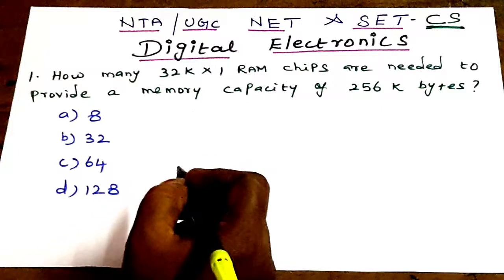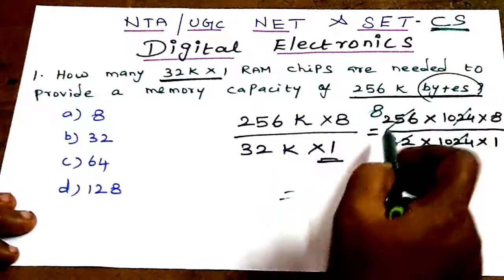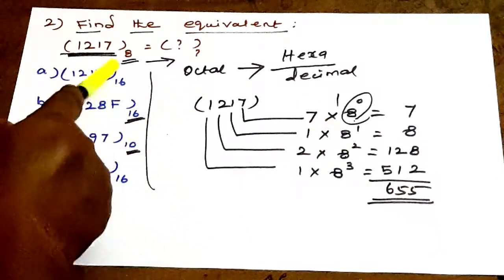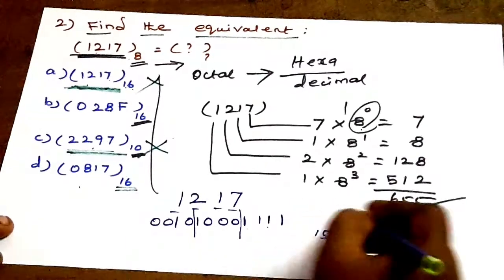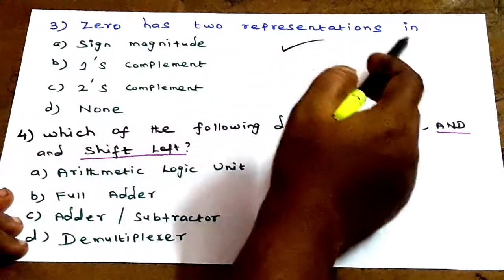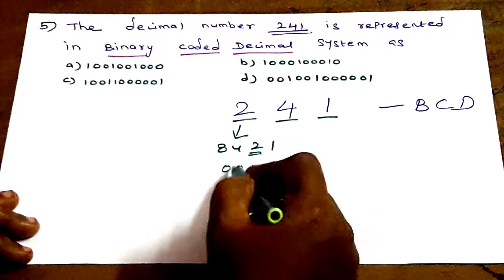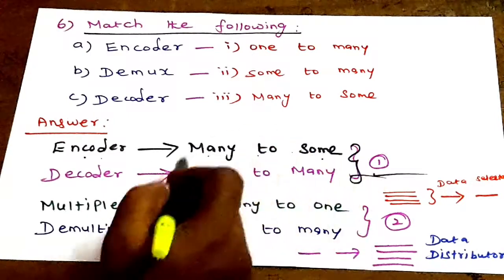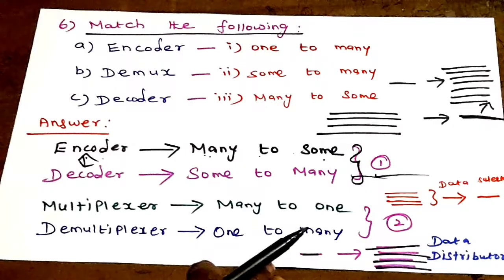Digital Electronics | NTA NET Solved Questions | NTA UGC NET CS | TNSET | Vishnu CS SetNet Education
NTA UGC NET CS | Digital Electronics | NET Solved Questions | Part 3 | Vishnu CS SetNet Education | Tamil

In this video we have discuss the UGC NET MCQs with Answers in Digital Electronics Subject. It will surely help you UGC NET / JRF/ TNSET / PG TRB-CS / TRB Polytechnic exams.
To pass the exams, kindly watch my upcoming videos for all topics (MCQs, solved problems) in all Computer Science subjects.